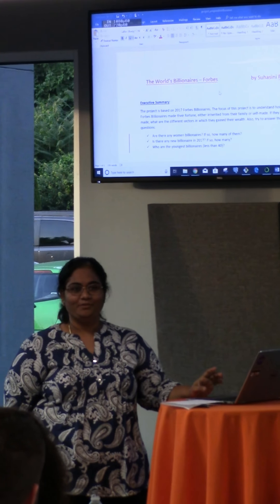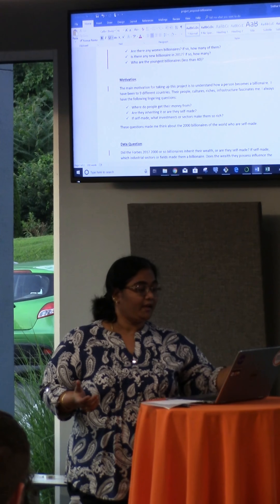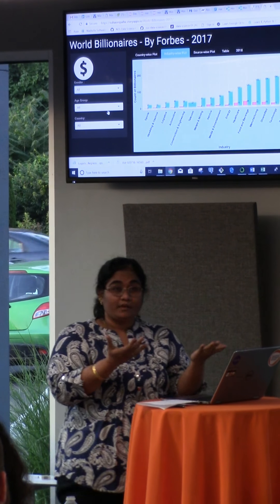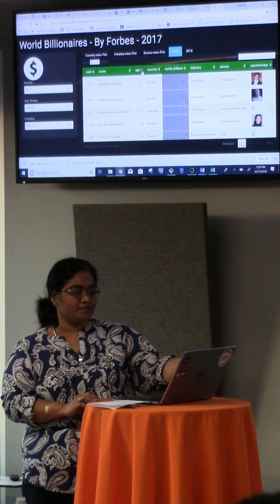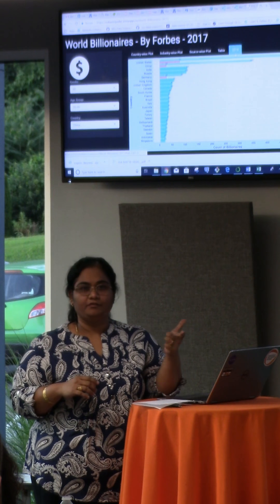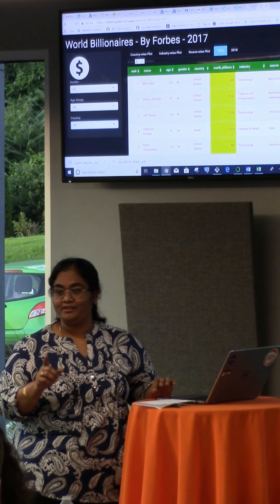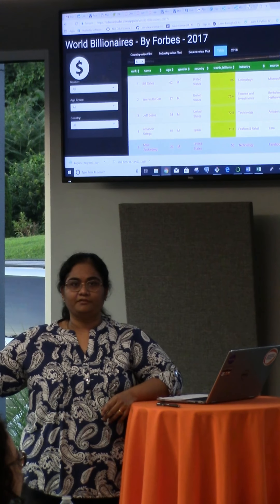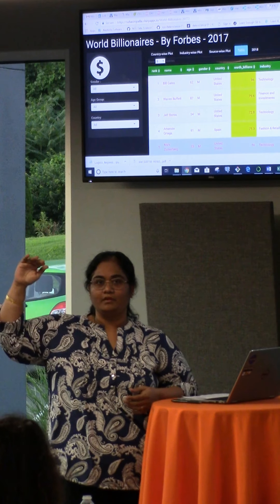Suhasini Pallai: 2017 Forbes Billionaires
The project is based on 2017 Forbes Billionaires. The focus of this project is to understand how the 2017 Forbes Billionaires made their fortune, either inherited from their family or self-made. If they are self- made, what are the different sectors in which they gained their wealth? Are there any women billionaires? If so, how many of them? Is there any new billionaire in 2017? If so, how many? Who are the youngest billionaires (less than 40)?